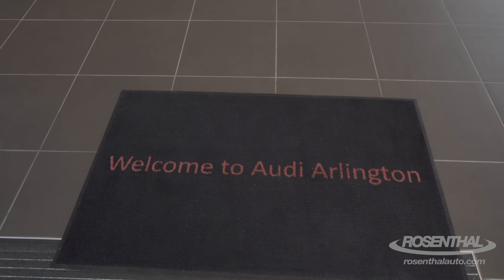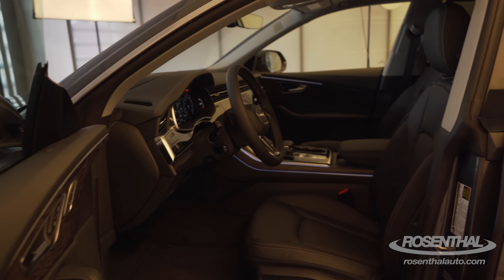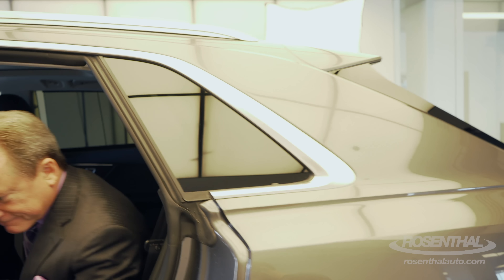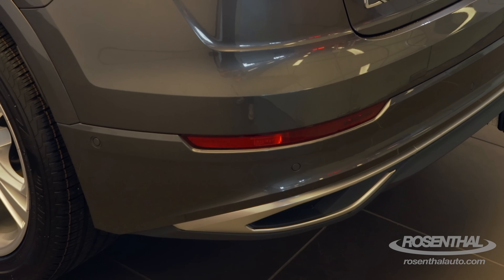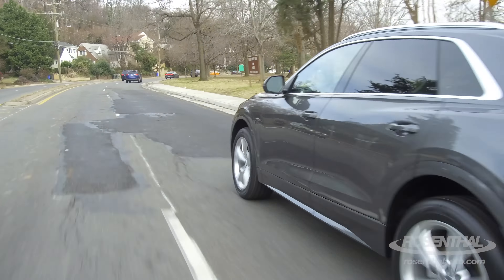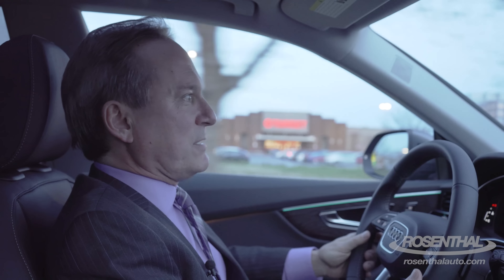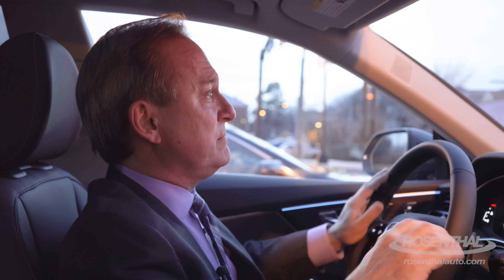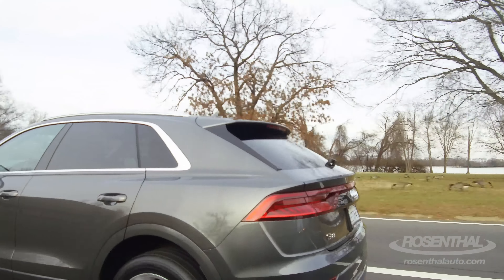2019 Audi Q8 Car Test Drive & Review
Join Steve as he takes the all new Audi Q8 on the road for a full test drive and review.  Steve has a lot of fun visiting Audi Arlington and then discovers the brand new Audi Q8.  It's a journey of exploration that you won't find anywhere else!!!